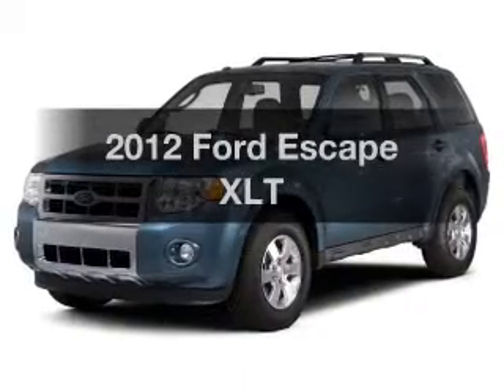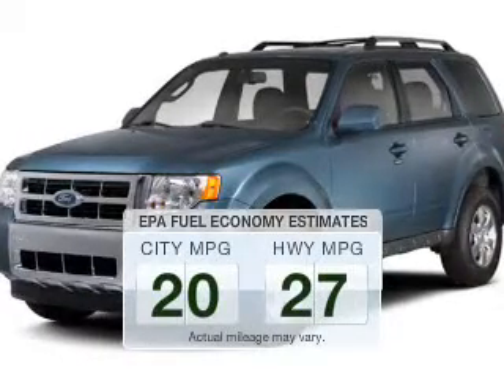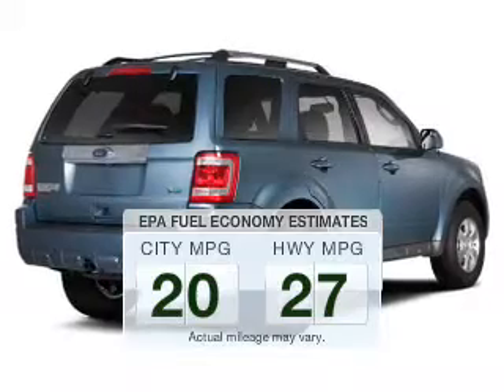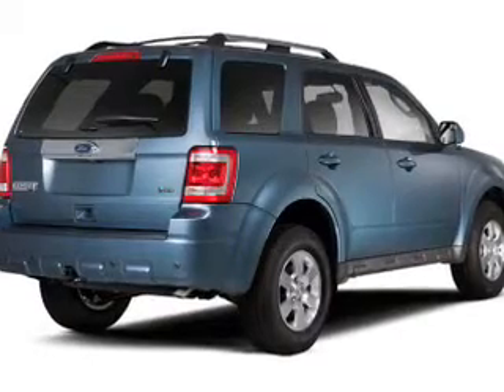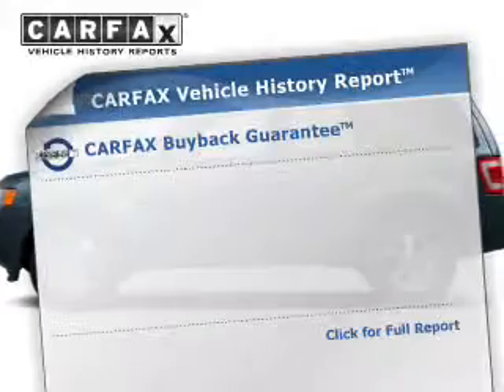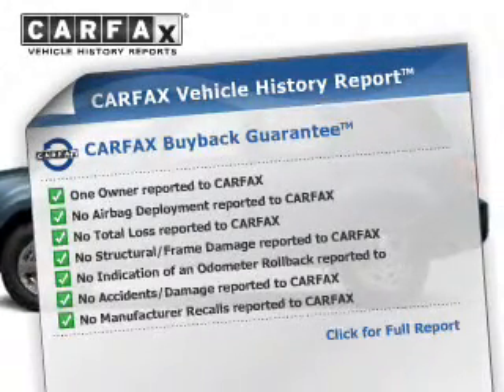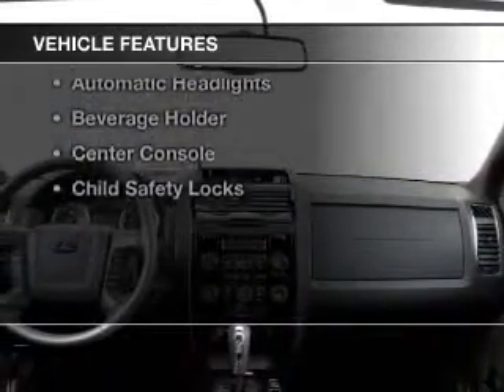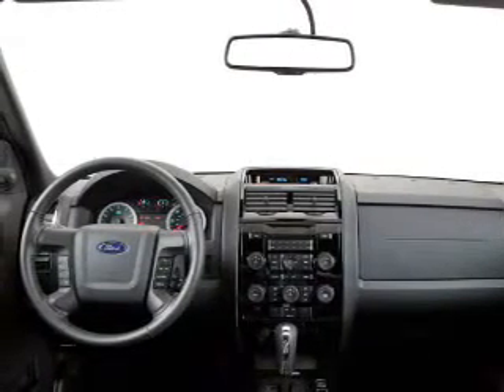2012 Ford Escape - Avenel New Jersey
Year: 2012
Make: Ford
Model: Escape
Trim: XLT
Engine: 2.5 L, 4 cylinder
Transmission:
Color: Silver
Mileage: 36350
Address:
90-100 Route 1 North